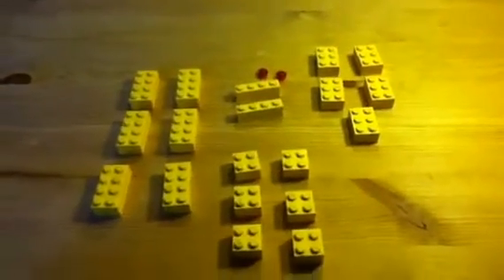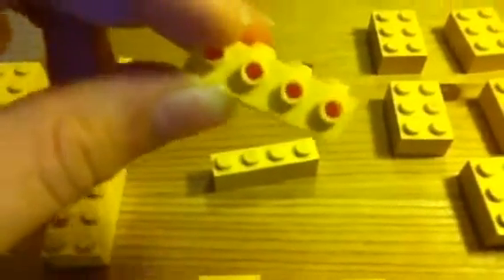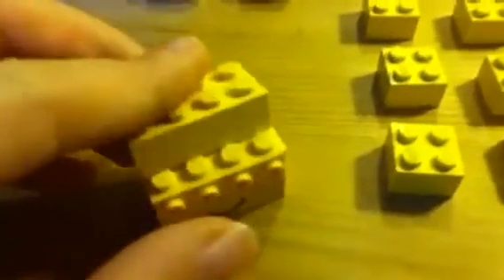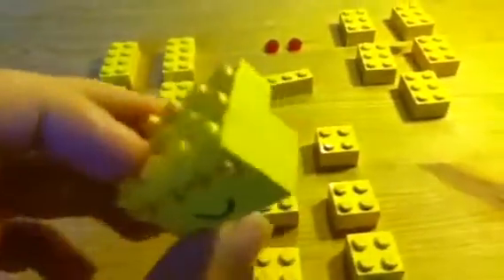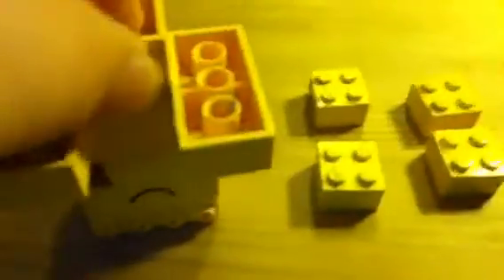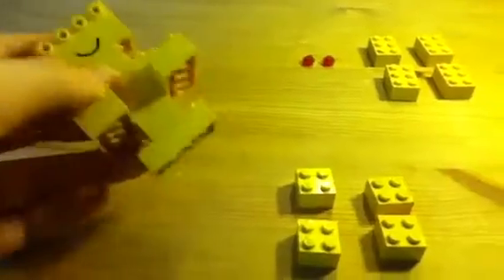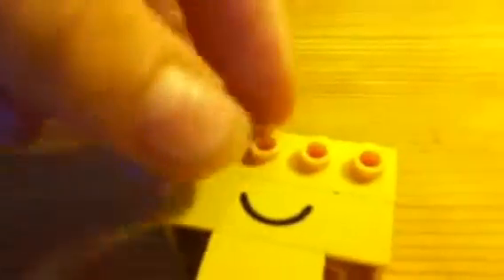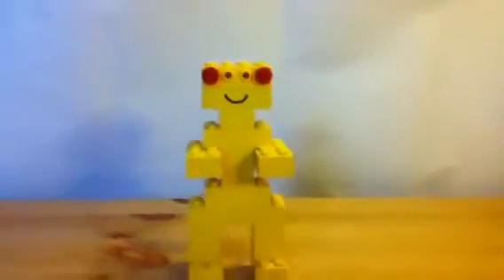Lego: Robot Build Tutorial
In this you learn how to make the robot I made in Lego: Robot Build